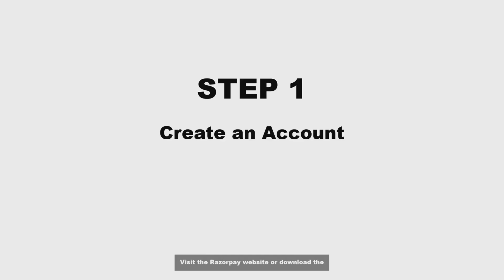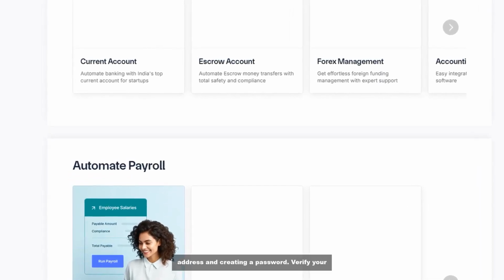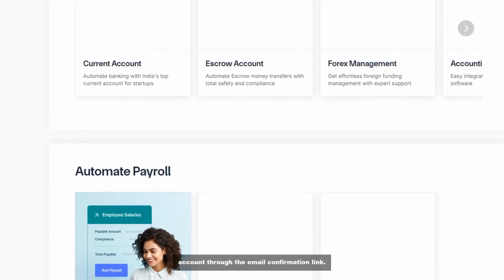How To Send Money On Razorpay 2026 (BEGINNER GUIDE)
In this video, we will show you how to send money on Razorpay 2026 with our beginner guide. Learn the step-by-step process and tips to make your transactions smooth and secure.